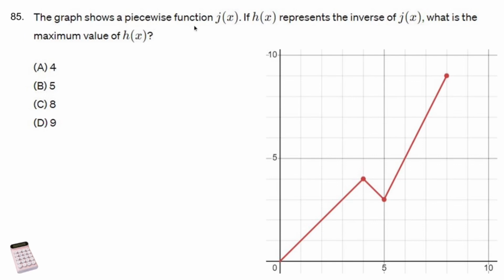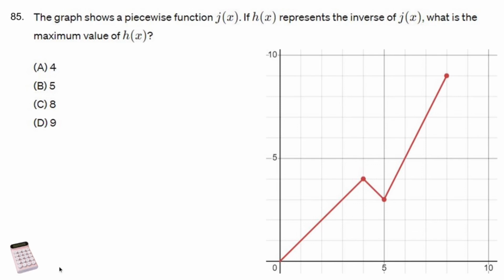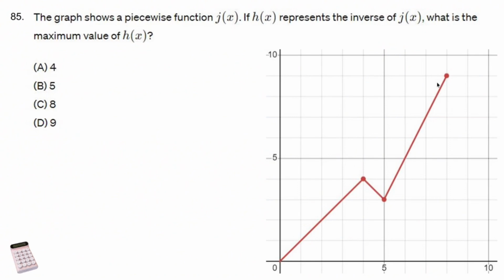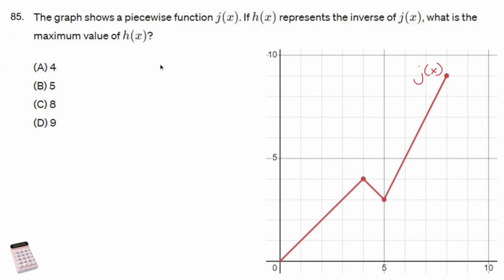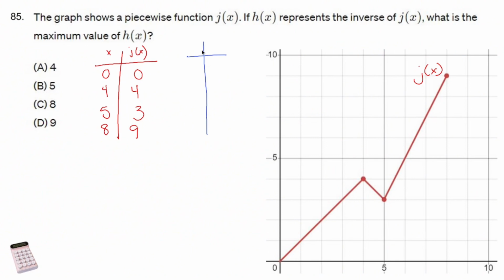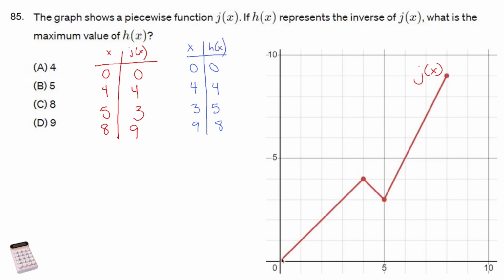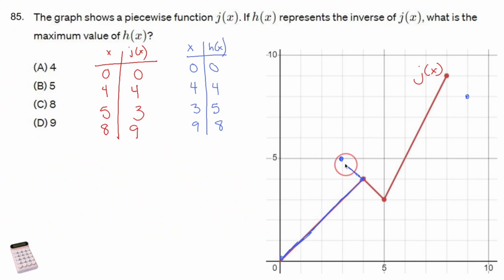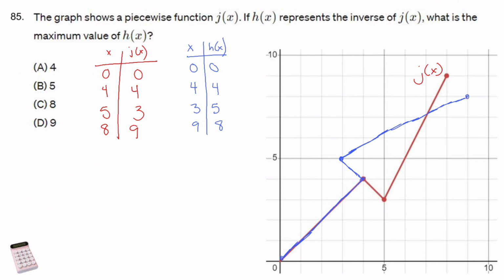The Ultimate GOAT AP Precalculus Practice Test: Problem #38 (Comparing Inverse Values)